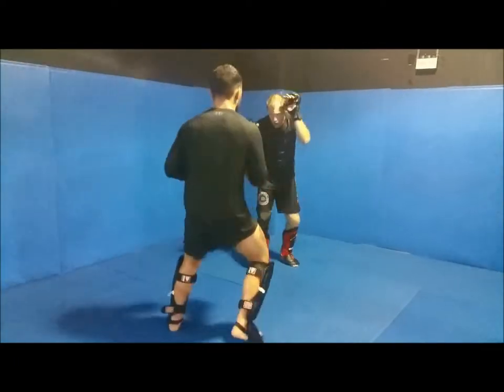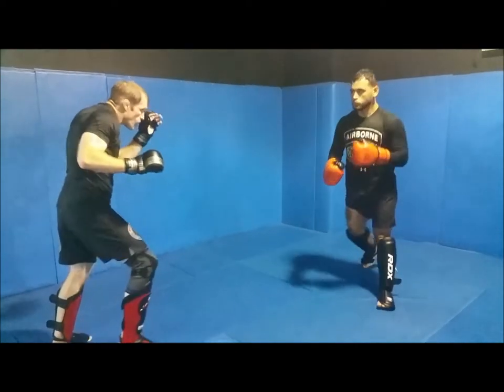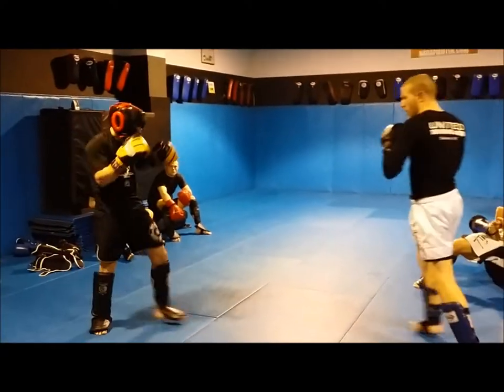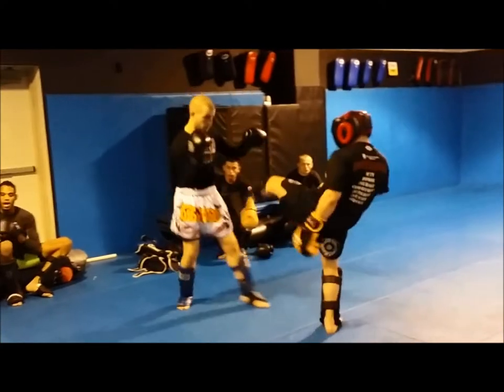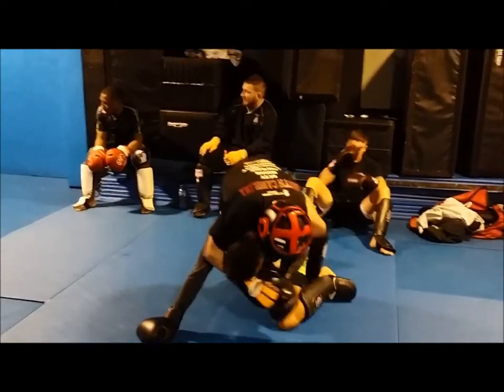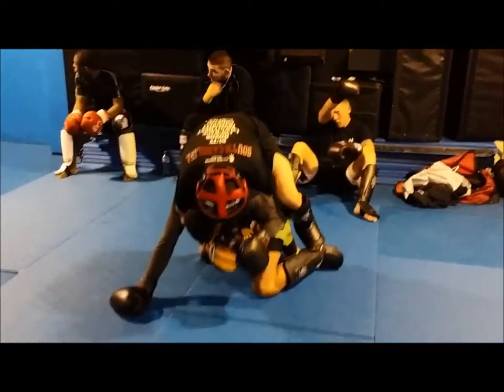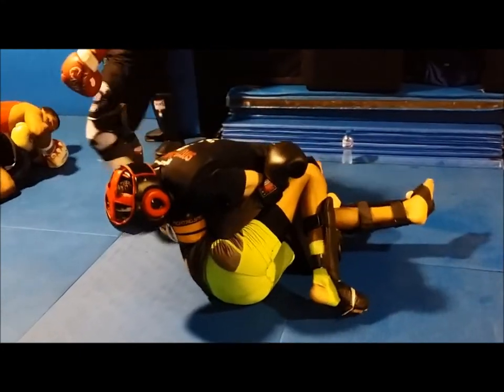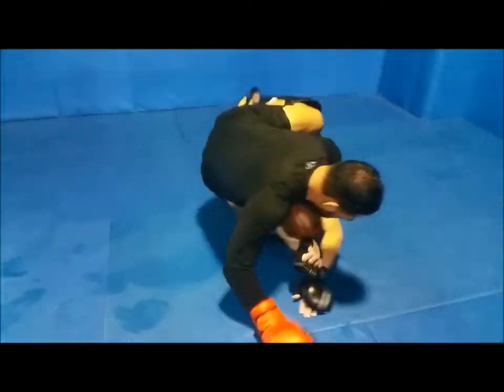Mike and Rivera First Contact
Breaking down a short engagement between several fighters from the Gym to explain the concept of first contact. First Contact can be seen through well-known concepts such as check then fire, slip and rip and create a scramble.